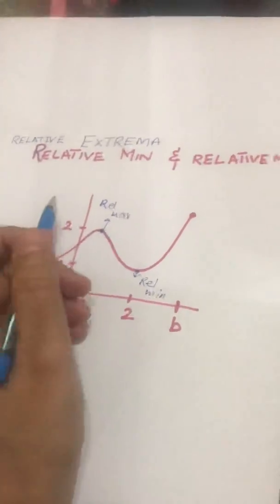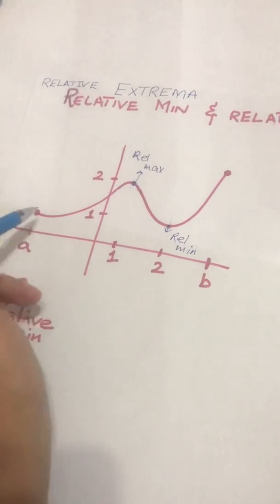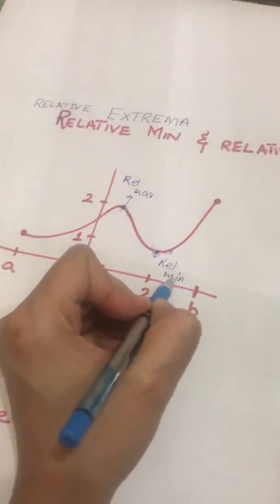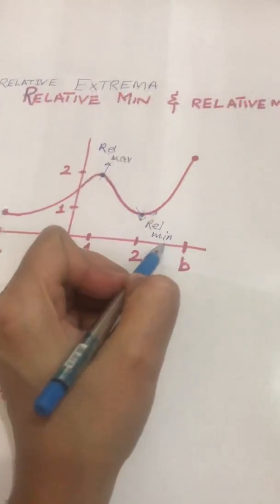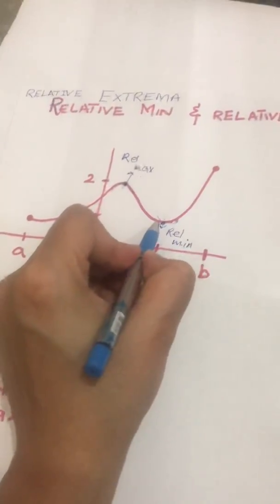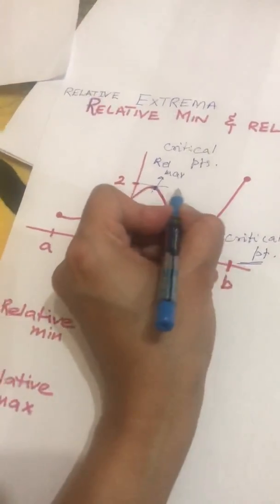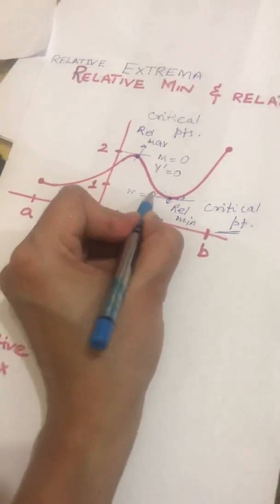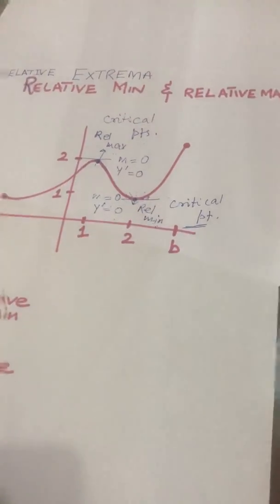Relative maximum and relative minimum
Find the relative extrema from the given graphs